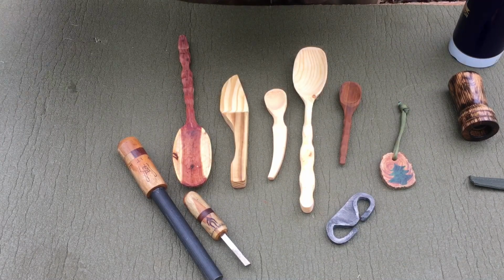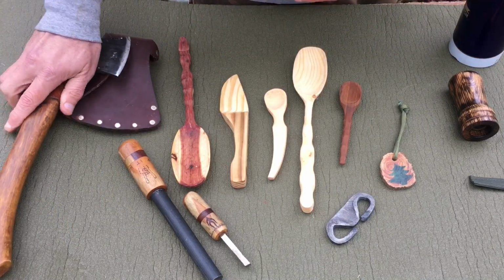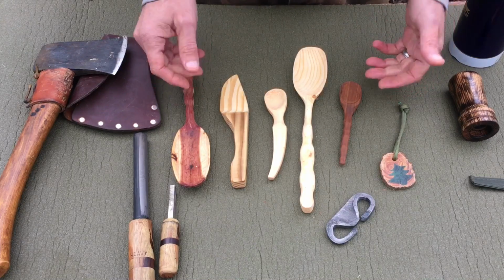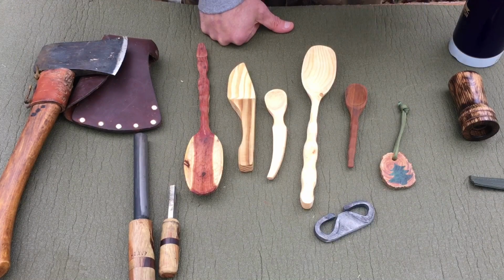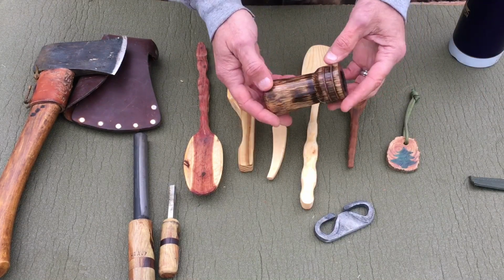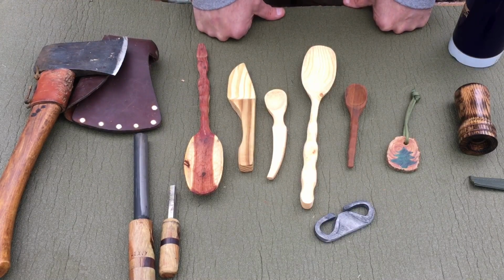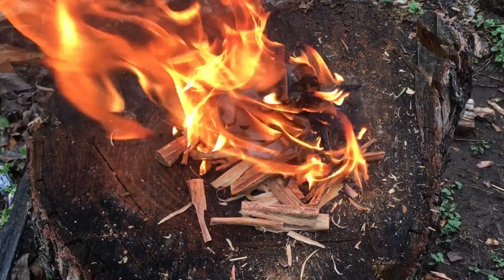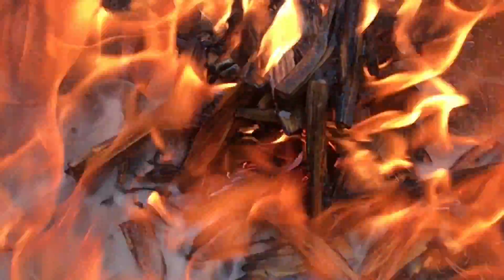Lots of Talented People in our YouTube Community. This Burn’s for you!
Lots of talented folks in our community here on YouTube, to numerous to mention. These are just few that have shared their talents with me.